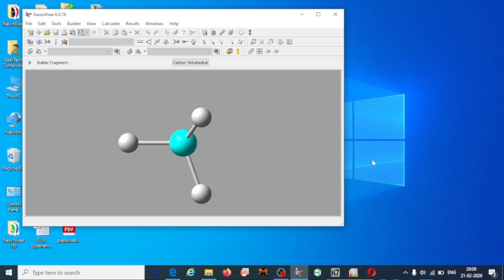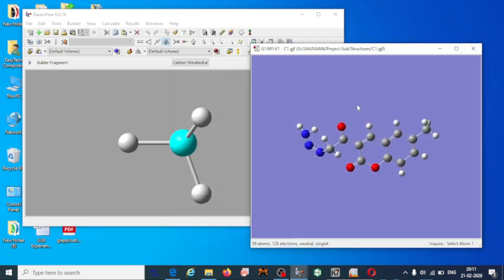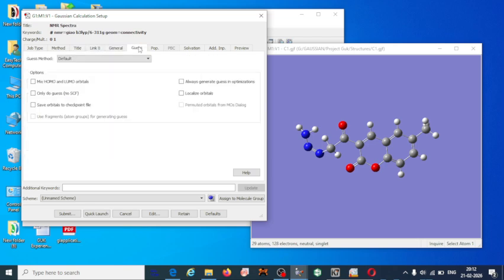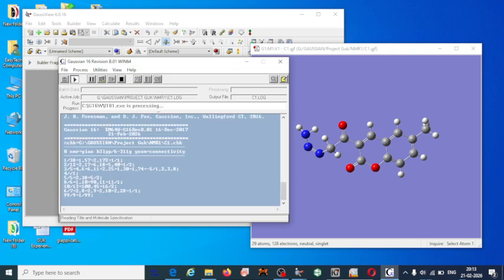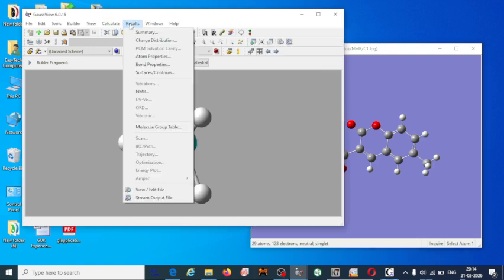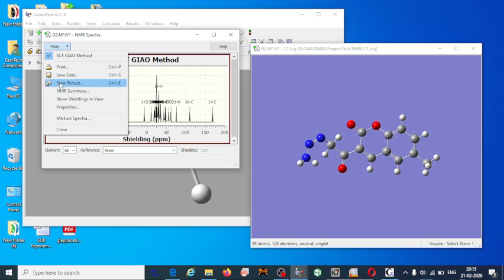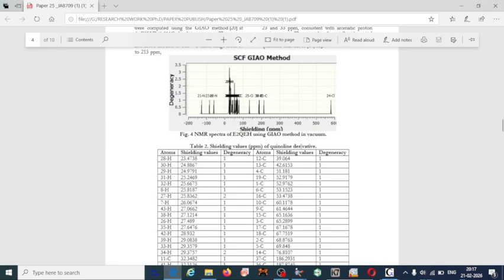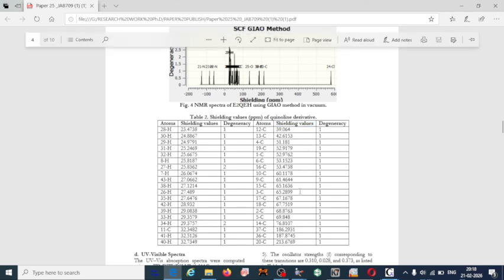NMR Spectra using Gaussian software